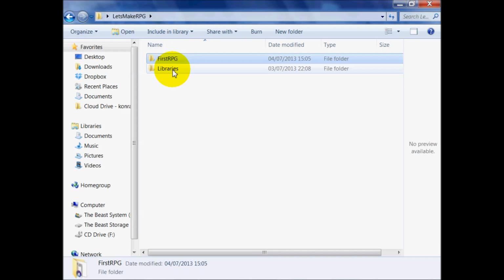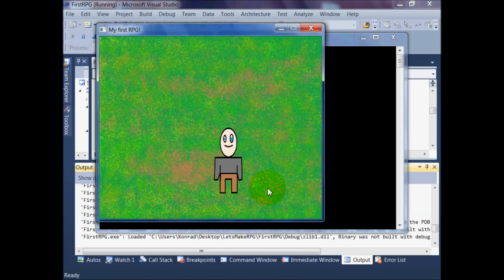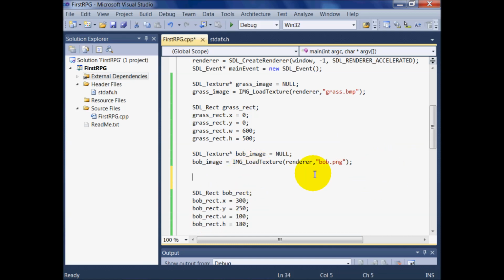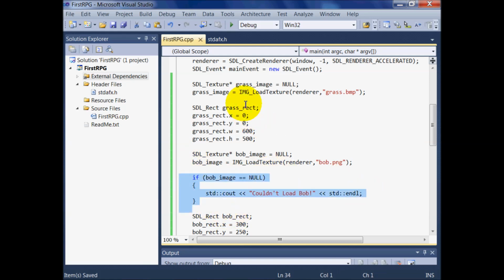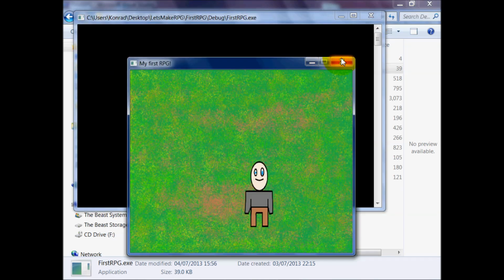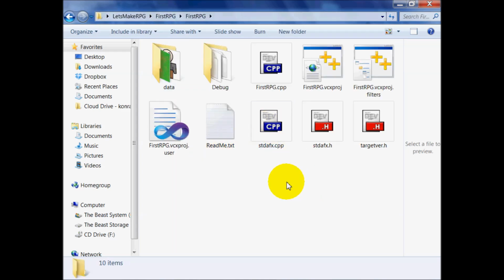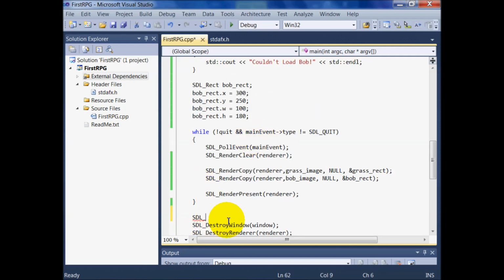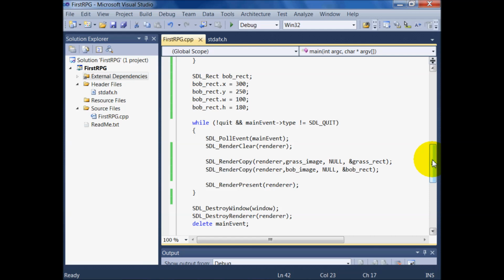Let's Make An RPG (C++/SDL2) - Part 7 Continuation on Drawing Textures in SDL2.0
In this part we will be continuing drawing textures to the window :)

Part 8 - Link will be here :)

Try answering question of a day! :)

Next part will be on classes!
Probably part after that on controls :D